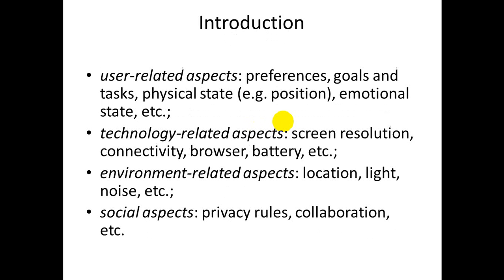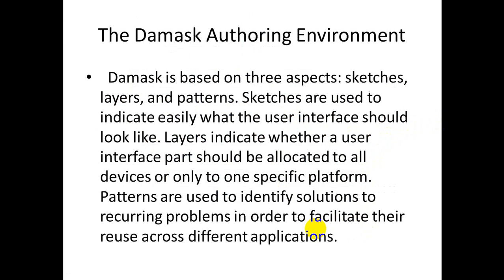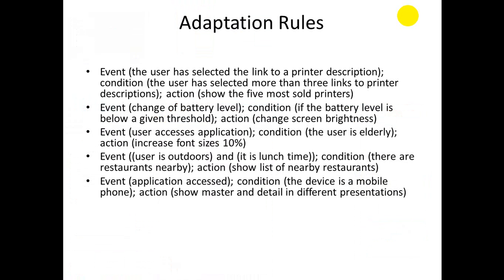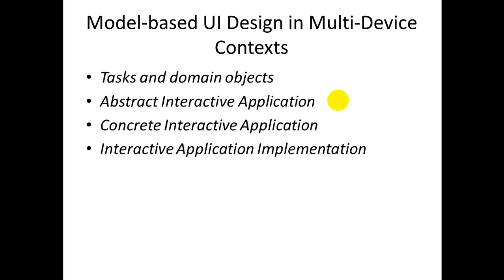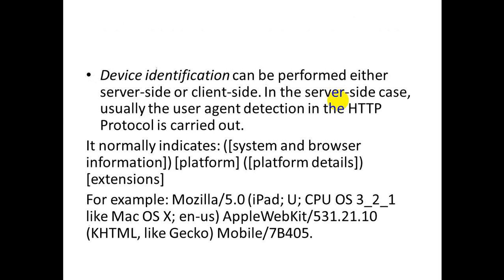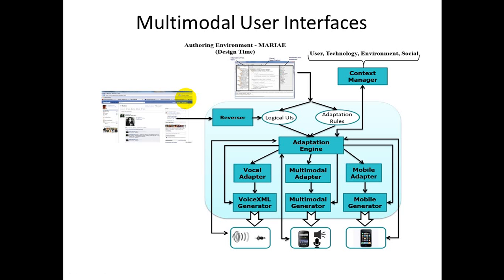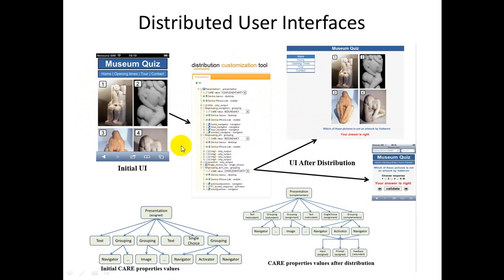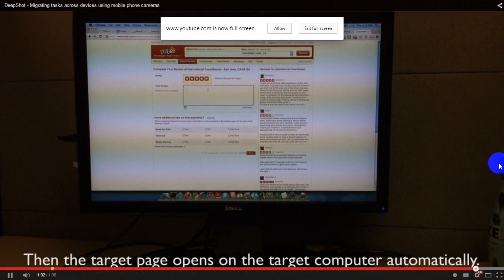UI Adaptation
Presentation about UI adaptation